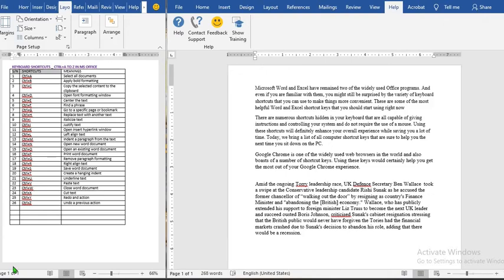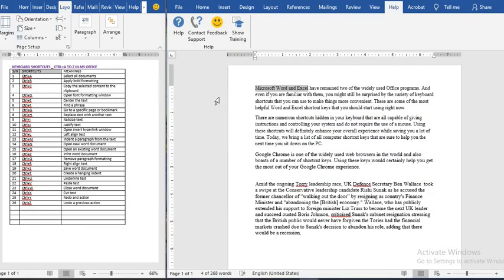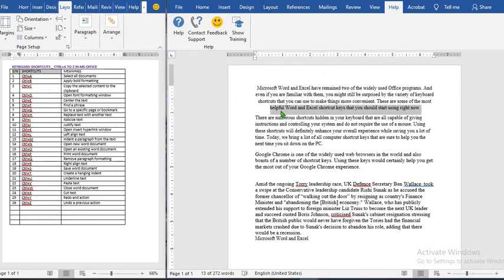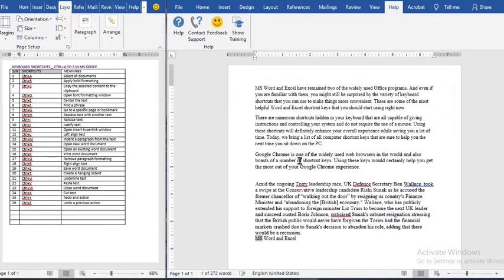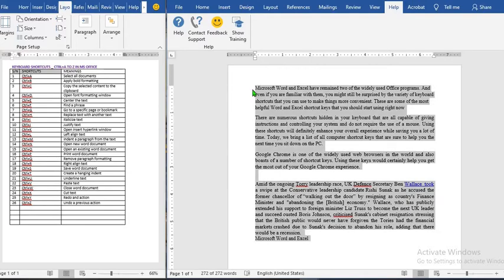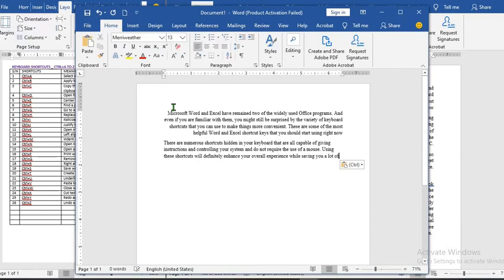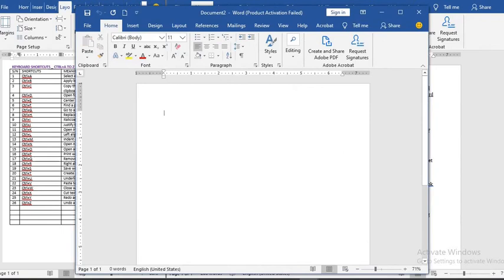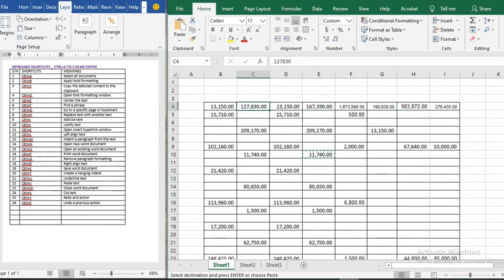_ShortCut Keys In Ms Office _ Ctrl+A To Ctrl+Z _ Ms Word Vs Ms Excel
In this tutorial, we shall be learning Ctrl shortcut keys A to Z in Microsoft Office. I will show you how easy it is to use Ctrl+A to Ctrl+z in ms word and Ms Excel. You will learn how to use Ctrl+A to Ctrl+Z Shortcut Keys in Microsoft office. Learn when to use Ctrl+A to Ctrl+Z Shortcuts in ms word and Ms excel. Easily learn how to apply Ctrl shortcut keys A to Z in Microsoft Office. I hope you will like this tutorial, so watch the tutorial carefully until the end of this tutorial, so that you don’t miss anything.